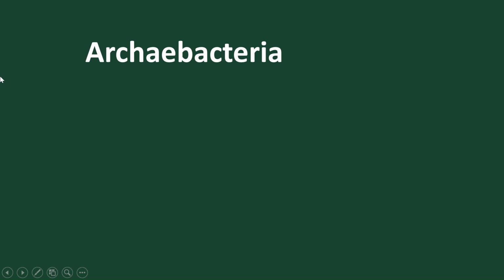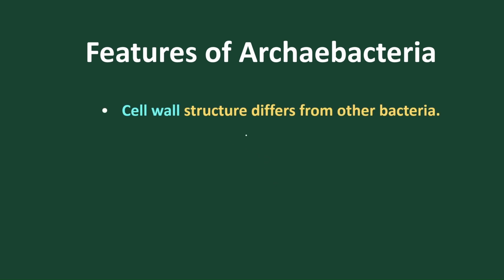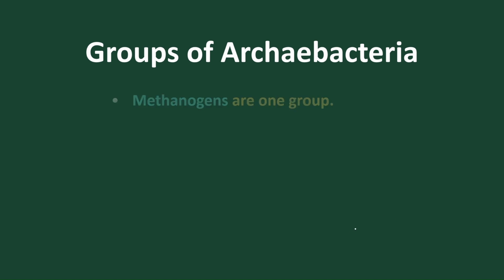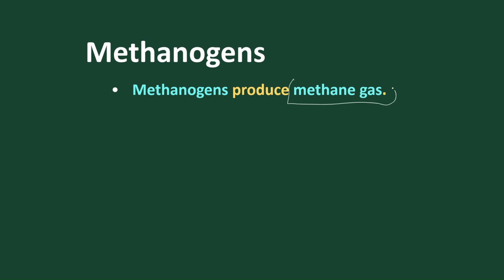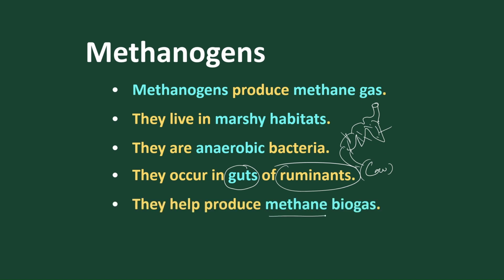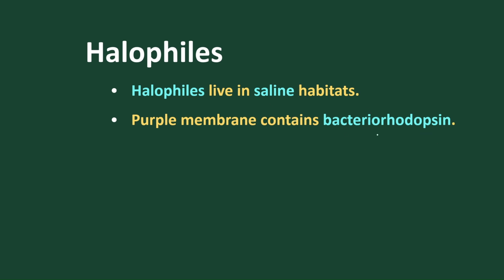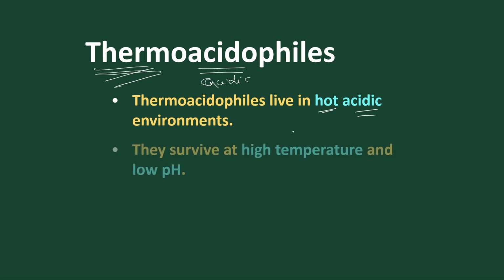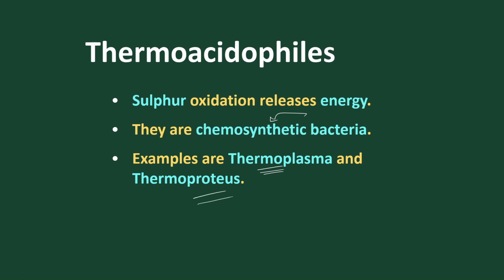Archaebacteria Explained | Extremophiles | Class 11 Biology | NEET 2027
🦠 Archaebacteria Explained for NEET & Class 11 Biology

In this video, Archaebacteria are explained in a simple and detailed way with NCERT concepts, extra NEET points, important diagrams, tricks, and exam-oriented explanations.

✅ Best for:
• NCERT Line by Line Preparation
• Board + Competitive Exam Preparation

📌 Topics Covered:
✔ Archaebacteria
✔ Extremophiles
✔ Methanogens
✔ Halophiles
✔ Thermoacidophiles
✔ Unique Cell Wall
✔ Habitat & Adaptations
✔ Biogas Production
✔ Important NCERT Lines
✔ Extra NEET Concepts
✔ PYQ Discussion

🌐 Study Materials:
📚 Online Notes, Mind Maps, PDF, Assignment & MCQ:

• Easy language for quick understanding
• Extra NEET-focused points
• Important diagrams included
• Helpful for revision and concept clarity